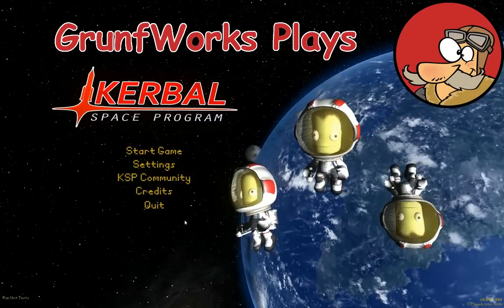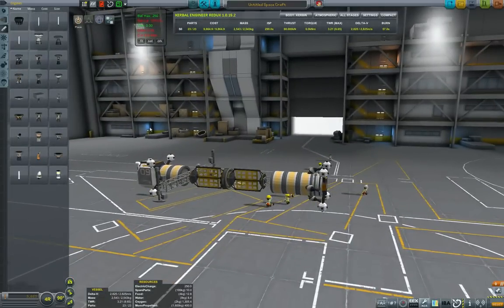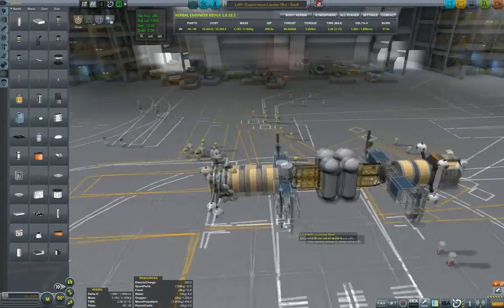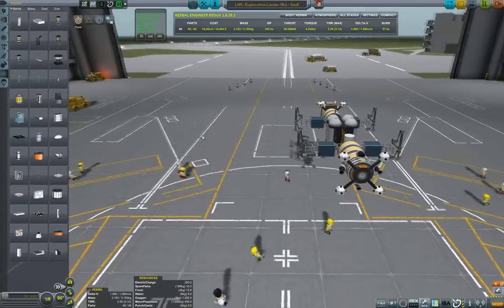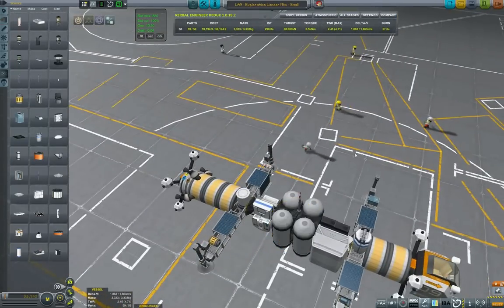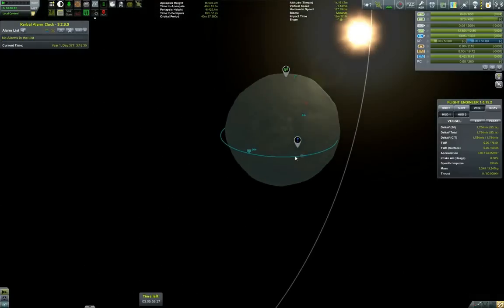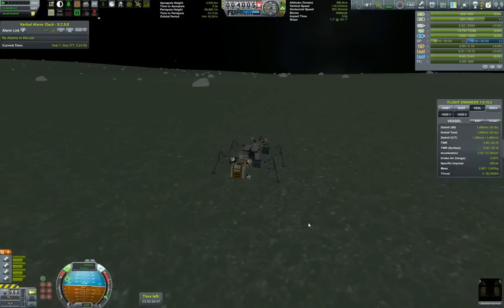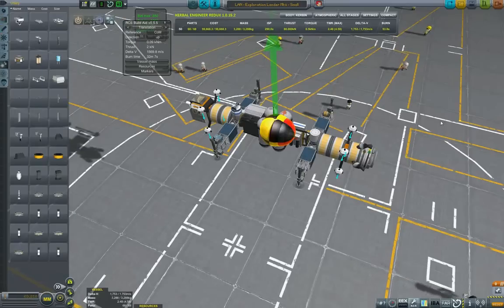Kerbal Engineering - Small Exploration Lander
In this episode we are showcasing how to build a small exploration lander, intended for Minmus science hopping. Uses primarily RCS thrusters.

This video is a part of Interplanetary Voyage of Exploration series, but i chose to show it separately, so i could focus this episode less on flying and more on building the actual lander.

Of these ones, this guy is primarily using RoverDude's Exploration Pack